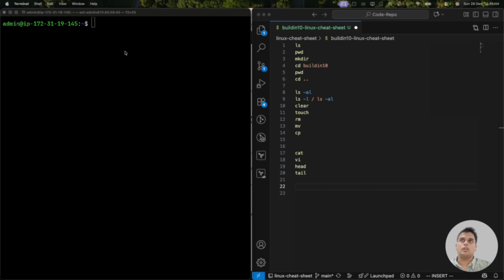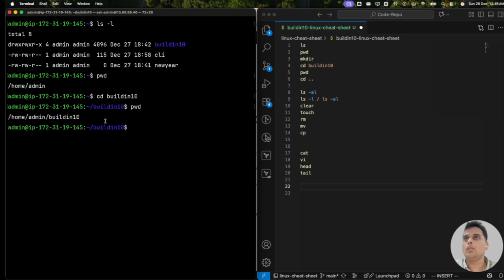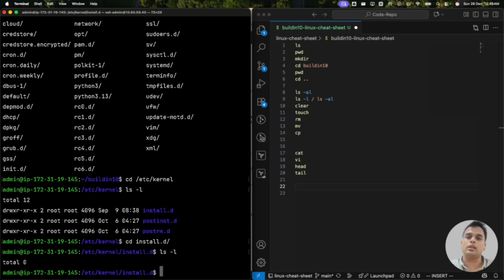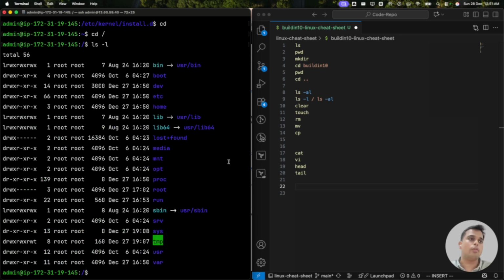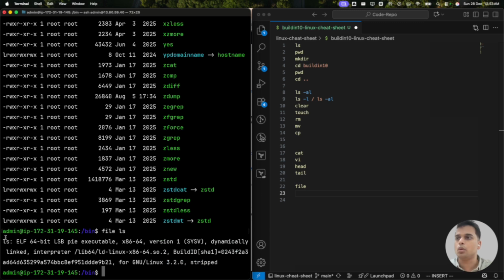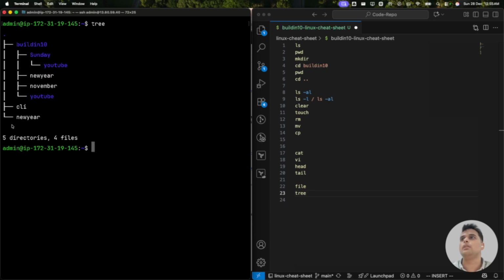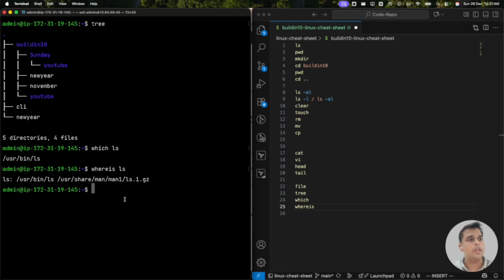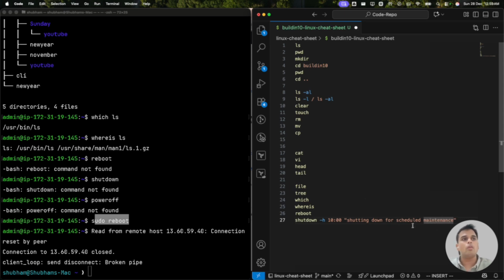Absolute vs. Relative Paths & Advanced Discovery | Linux Course – Ep 9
"Where am I?" and "How do I find that file?" are the two biggest hurdles for Linux beginners. If you’ve ever felt lost in the directory tree or didn't know why your script failed because of a "missing path," this episode is for you.
In Episode 12, we demystify the difference between Absolute and Relative paths—the "GPS" of the Linux world. We also dive into professional discovery tools like which, whereis, and tree, and reveal the "safe" way to reboot or shutdown a production server without losing data or upsetting other users.

📍 What You’ll Learn in This Episode:
* Absolute vs. Relative Paths: The difference between "Full Address" and "Current Location."
* Scripting Pro Tip: Why Absolute paths are mandatory for Cron jobs and automation.
* The Bin Discovery: Exploring the /bin directory and viewing actual command source code with file.
* Visualizing Directories: Using the tree command to see your entire folder structure at a glance.
* Discovery Tools: which vs. whereis—learn how to find binaries and manual pages instantly.
* Safe System Control: How to use sudo reboot and shutdown with scheduled messages for maintenance.